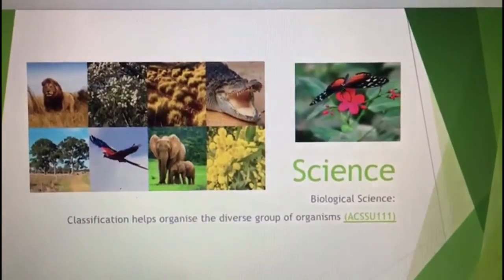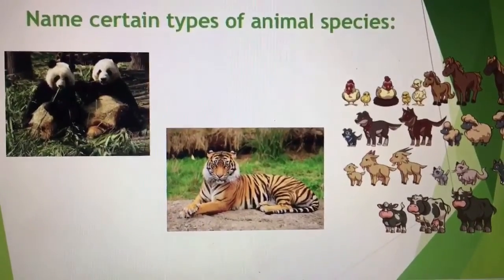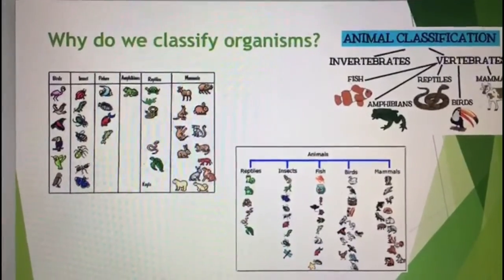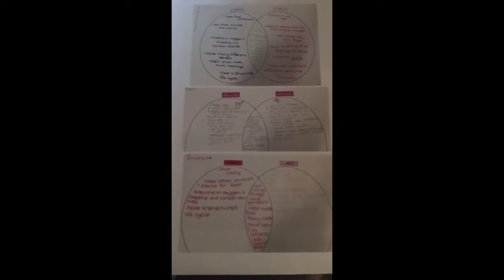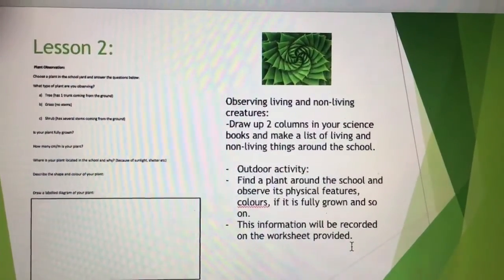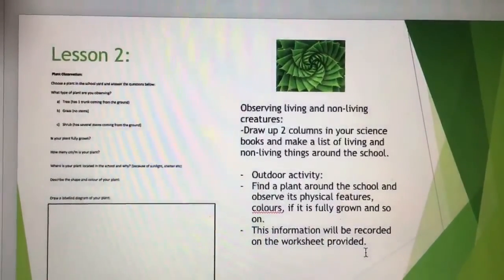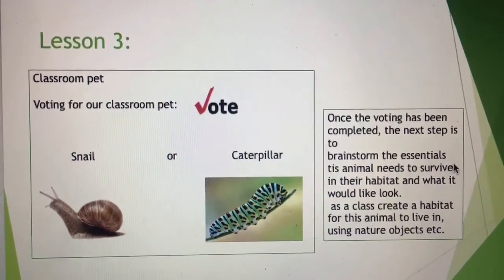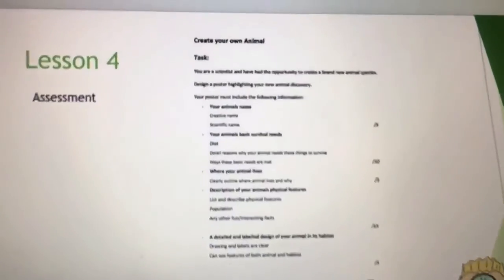Science Assessment 3